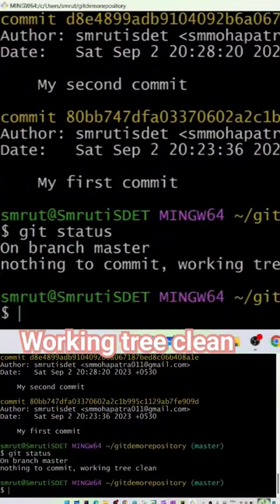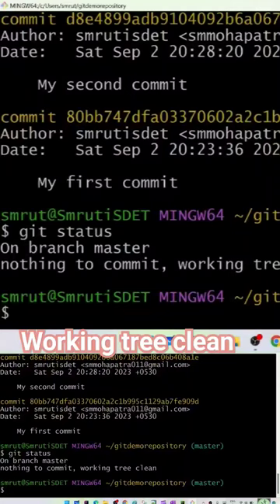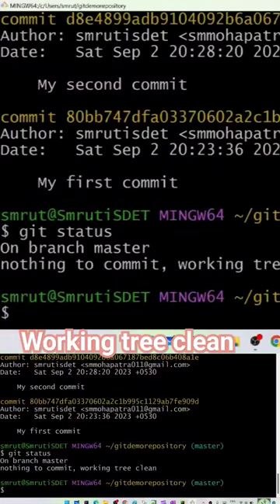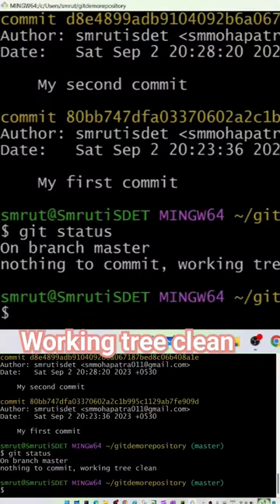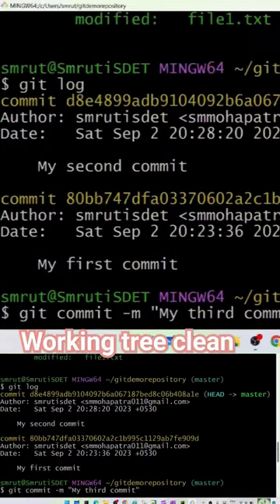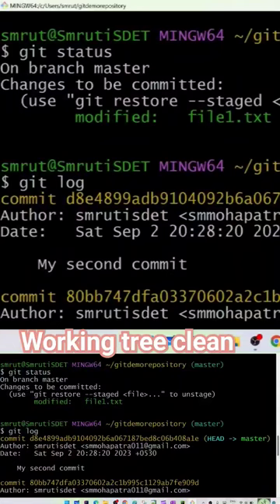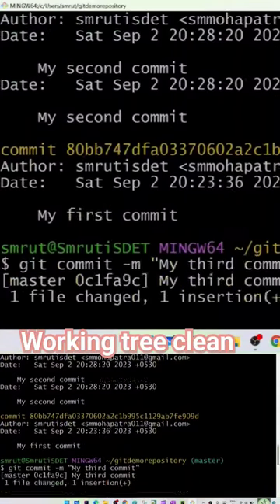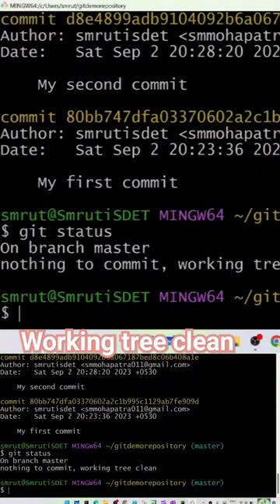content of stage area | working tree clean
content of stage area
content of index area
What stage area contains
What index area contains
working tree clean
working tree dirty